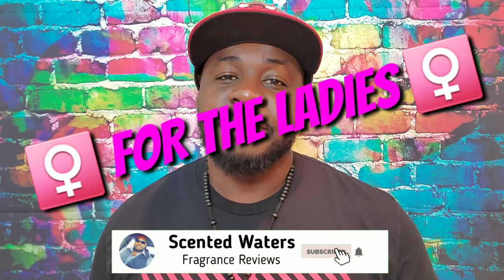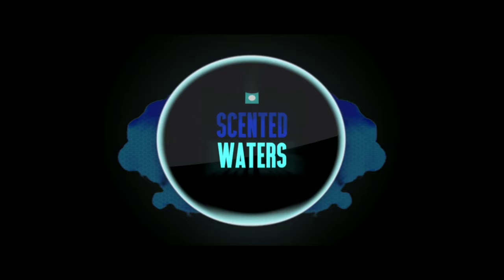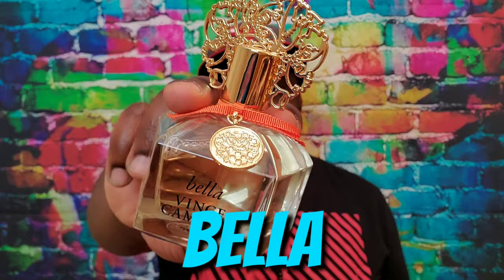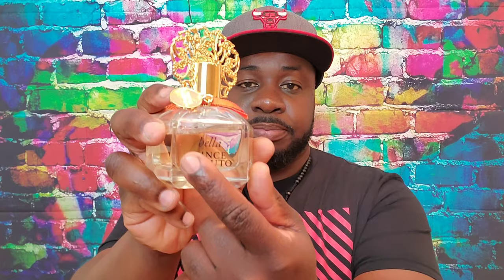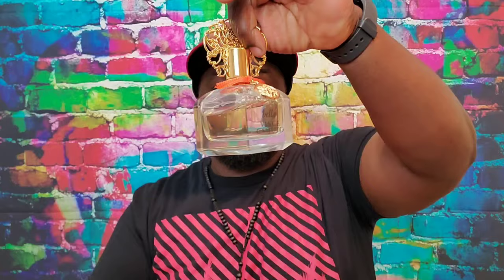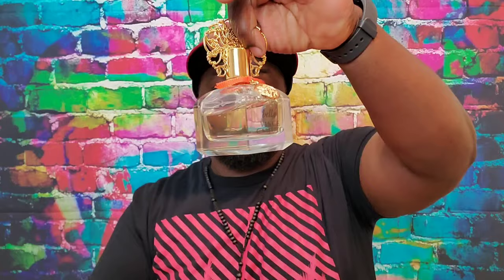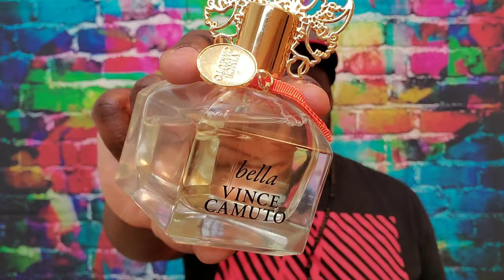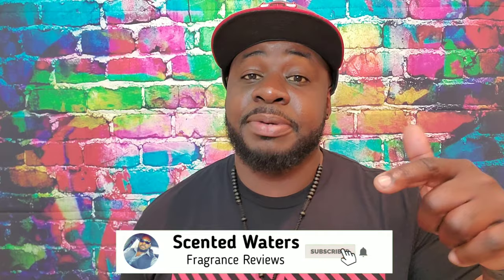Bella by Vince Camuto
Bella by Vince Camuto Women's Fragrance Review